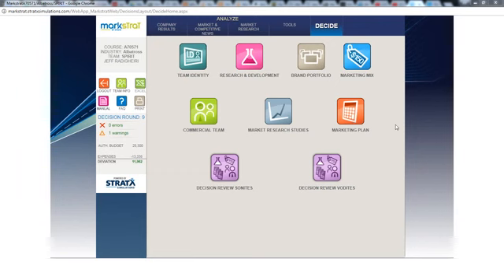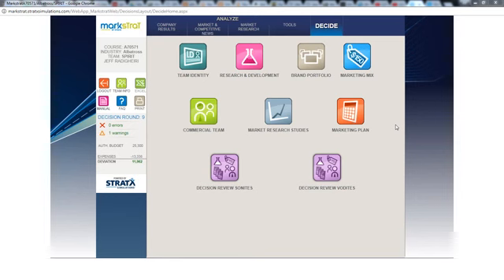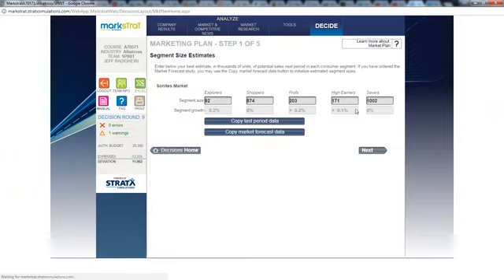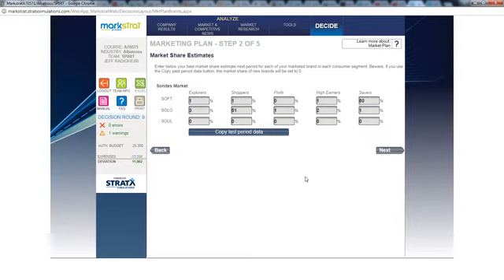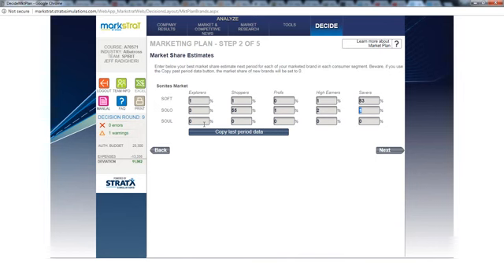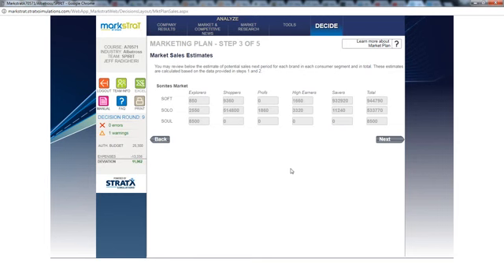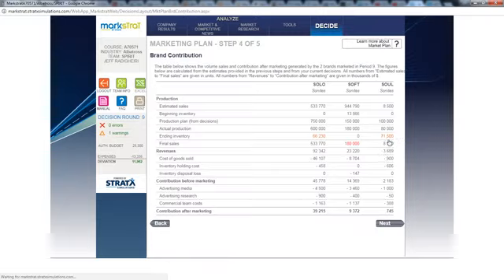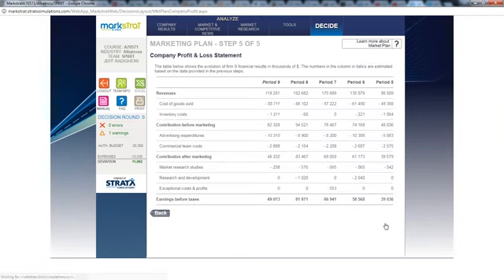Decide - Marketing Plan